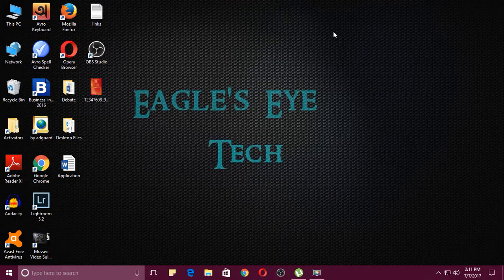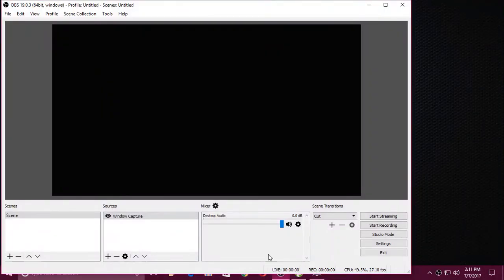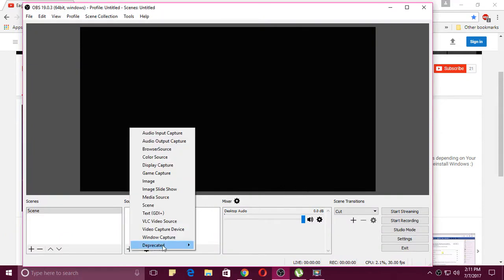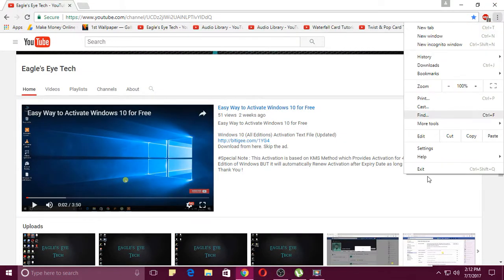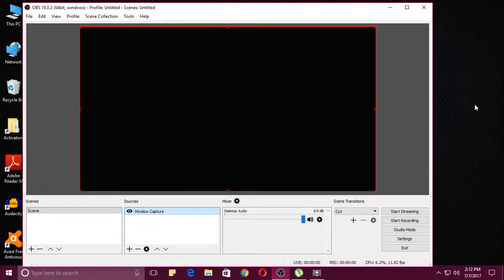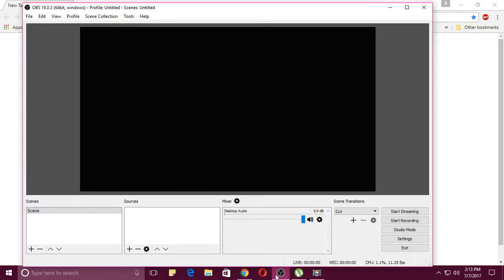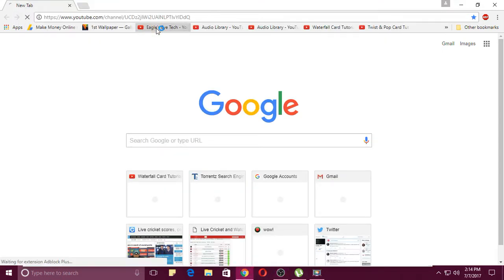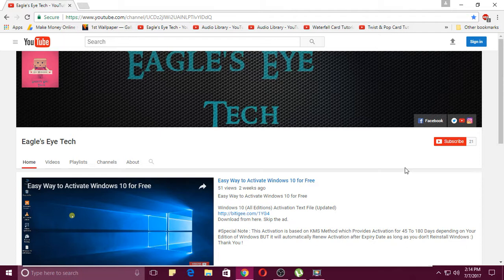How to Solve the Black Screen in Window Capture of Google Chrome by OBS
How to Solve the Black Screen in Window Capture of Google Chrome by OBS (Sorry for the MOUSE Click Noises)

1. Go to Settings in Google Chrome
2. Then to 'Advanced'
3. Then Scroll Down and Find 'System'
4. Uncheck 'use hardware acceleration when available'
5. Relaunch